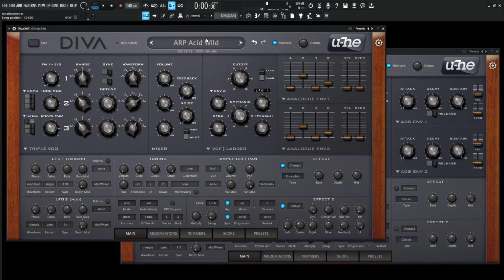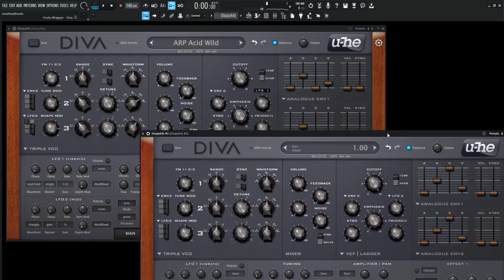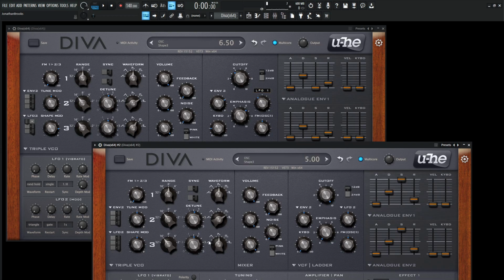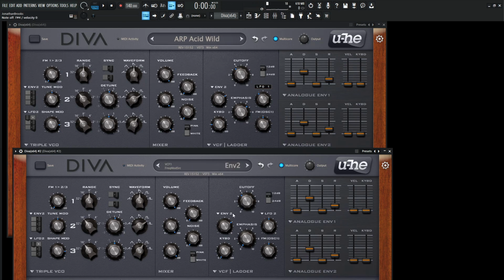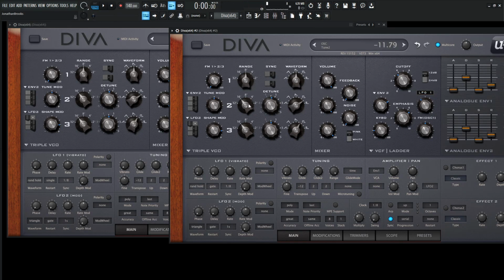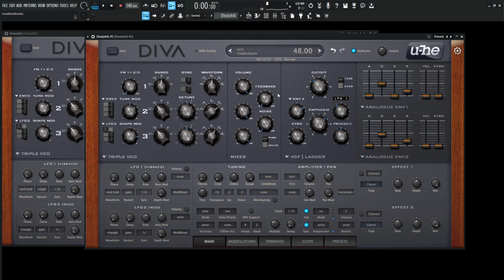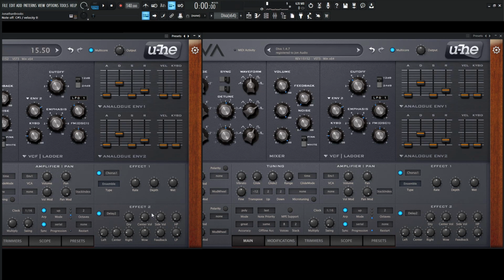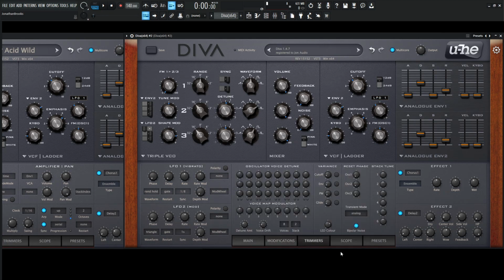A VERY Acid Wild ARP in u-he Diva | Sound Design Tutorial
Today we're in u-he Diva and this is a nasty and wild sounding acid arp that fills the stereo field and is very fun to play!!

My favorite vst plugins:
Synths:
Arturia Pigments 4

Effects:
Arturia FX Collection 4